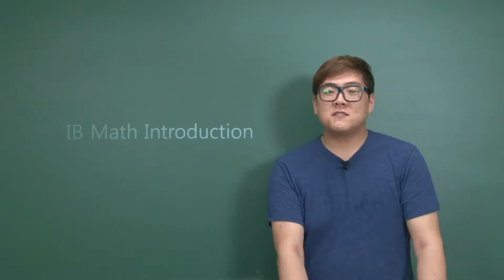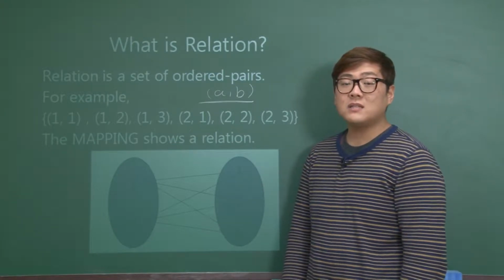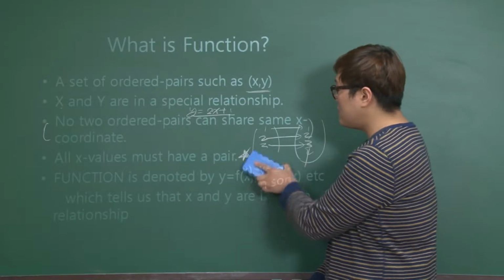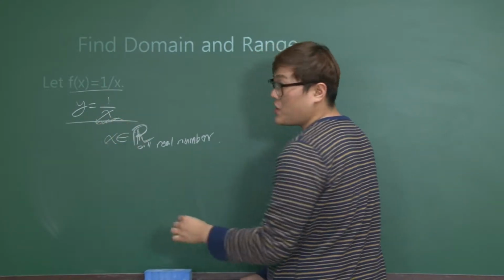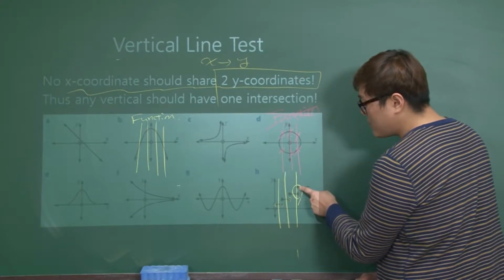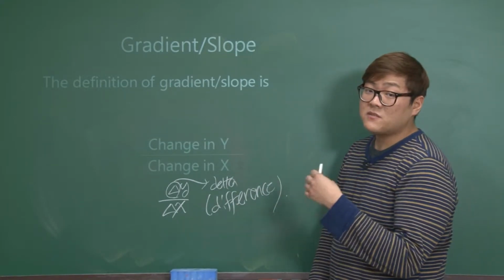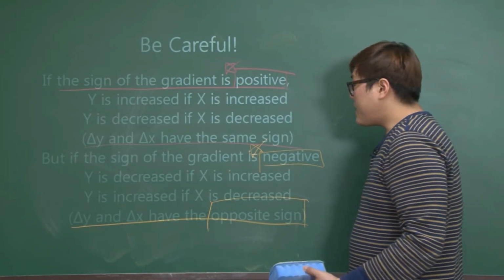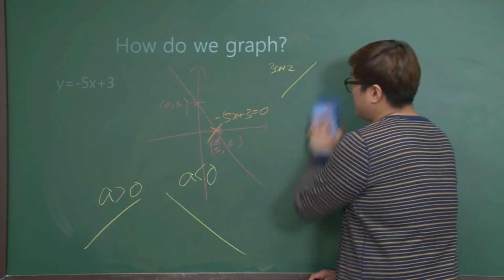IB Math Video